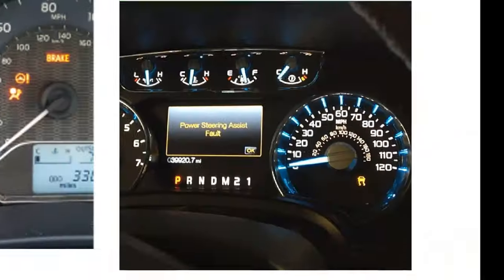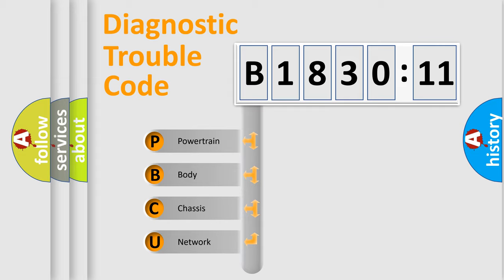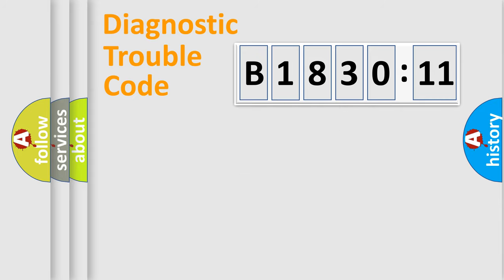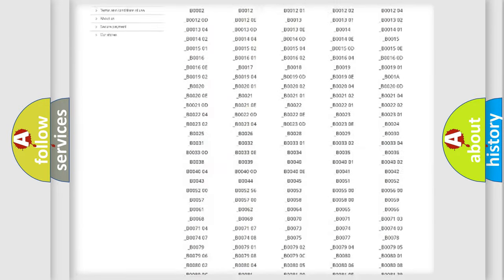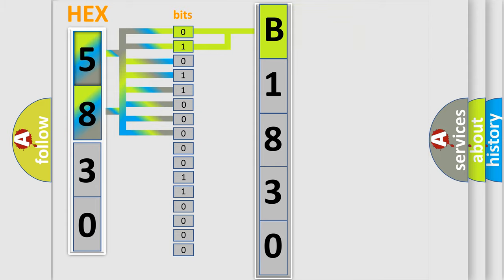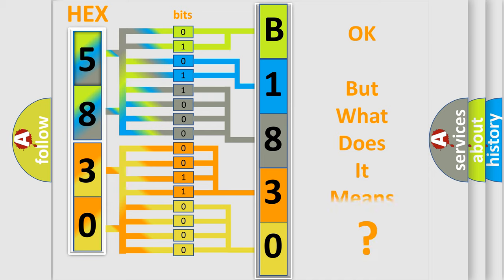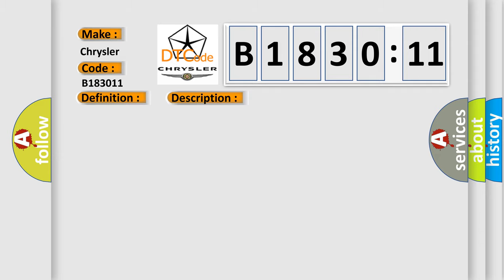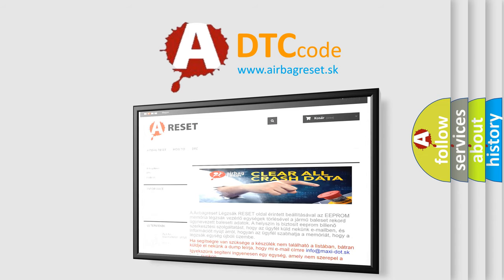DTC Chrysler B1830-11 Short Explanation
Contents:
0:21 Basic DTC analysis according to OBD2 protocol standard.
1:48 Insight into programming
2:58 A diagnostically understandable description of the Diagnostic Trouble Code
3:05 Basic error definition

Make:
Chrysler
Code:
B1830 11
Definition:
Engine Time-out Error (TC-SST)
Description:
The periodic communication data from the engine control module cannot be received.
Cause:
 The CAN bus line is defective. ECM malfunction Malfunction of TC-SST-ECU
Failure Type: